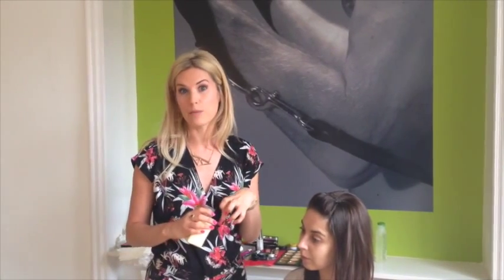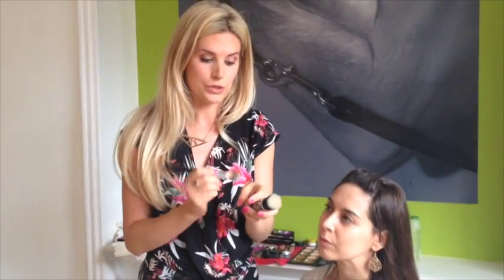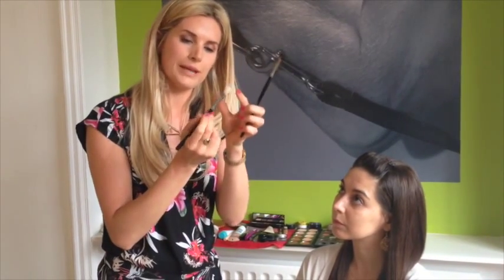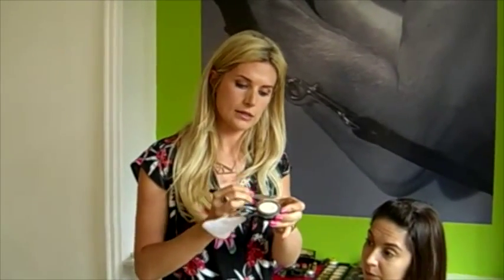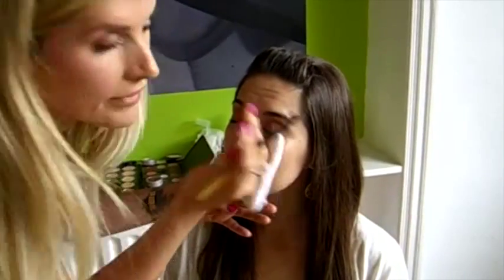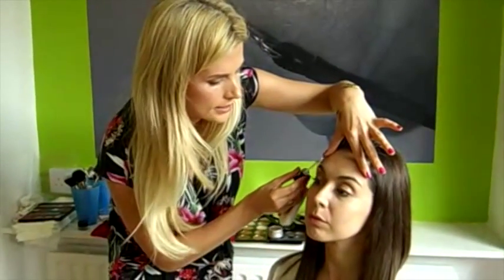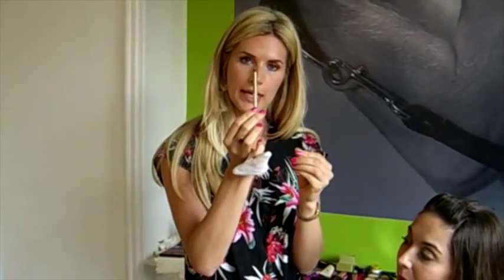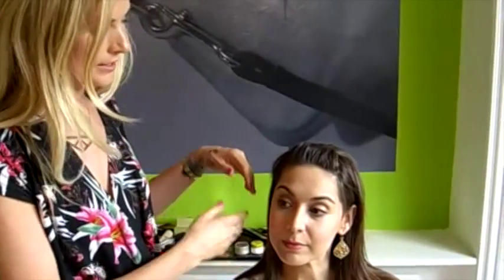Sarah Jayne Dunn Make UP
Sarah Jayne Dunn provides us with advice and tips on how to apply the perfect make-up for summer.